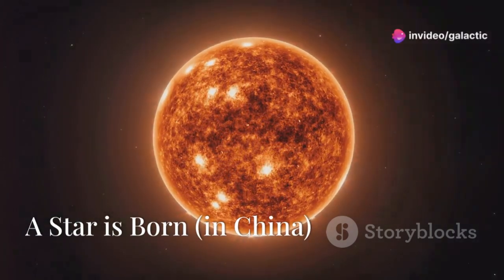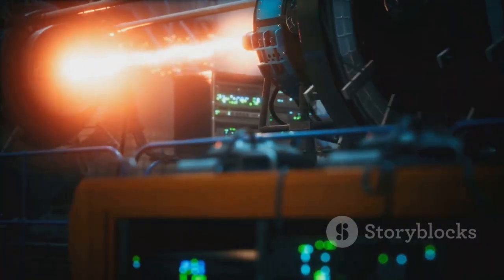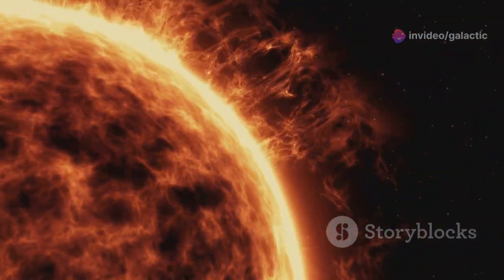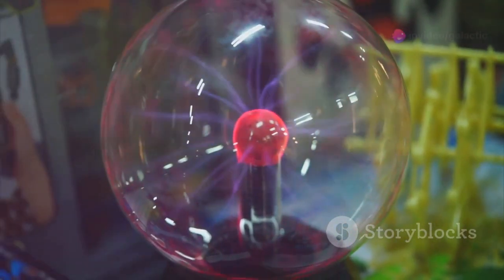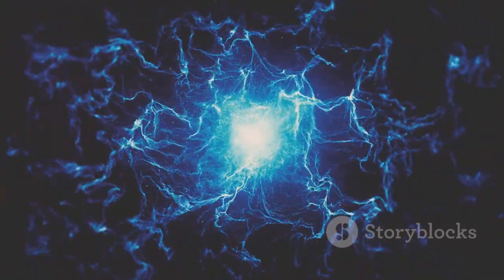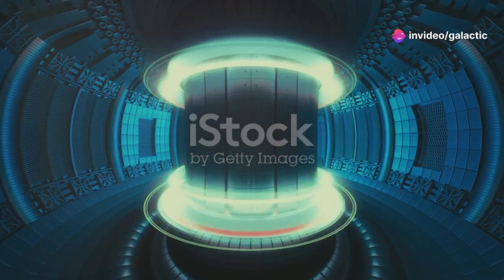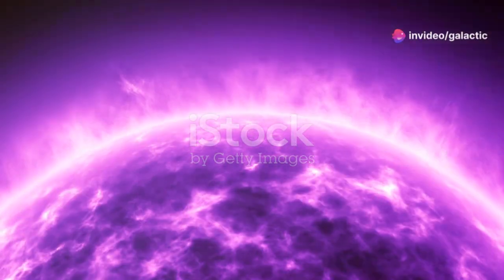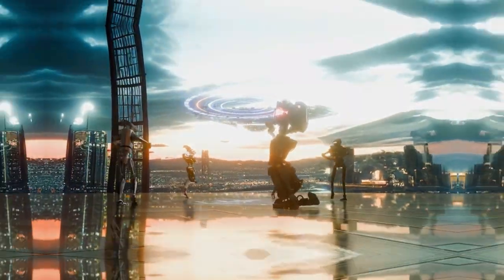Limitless Energy! China’s ARTIFICIAL SUN Sets New Fusion Record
China’s revolutionary "artificial sun" has achieved a groundbreaking fusion milestone, setting a new world record for sustained high-temperature plasma. The experimental reactor, EAST, maintained temperatures exceeding 100 million degrees Celsius, pushing humanity closer to harnessing limitless clean energy. This achievement highlights the immense potential of nuclear fusion as a sustainable power source. By mimicking the processes of the sun, China leads the race to unlock an energy revolution that could redefine global energy systems. The breakthrough is a critical step toward solving the world’s energy and climate challenges.